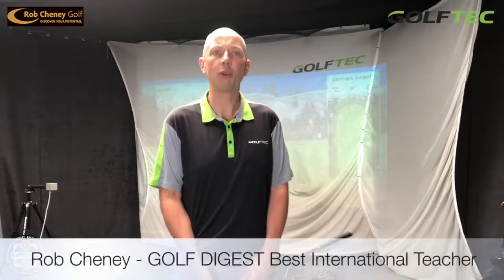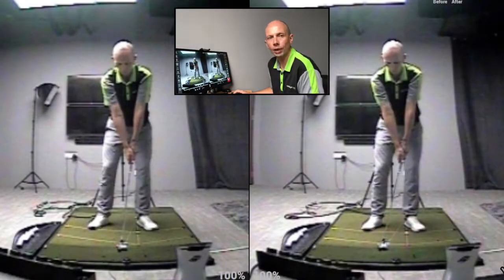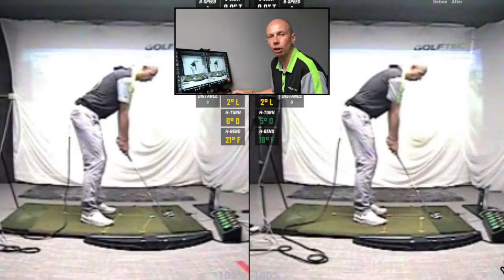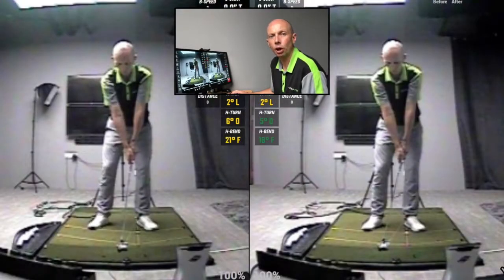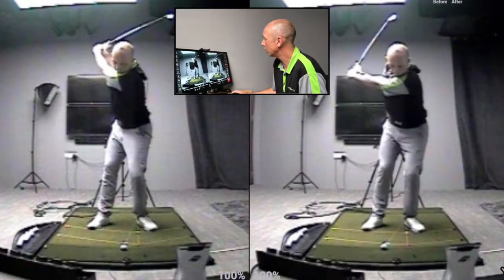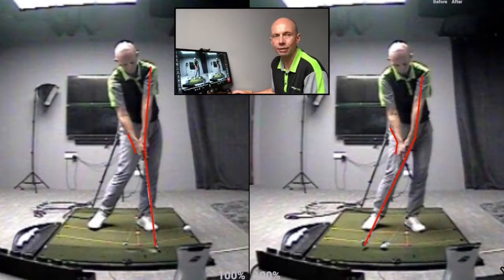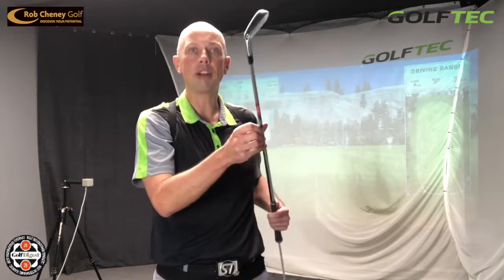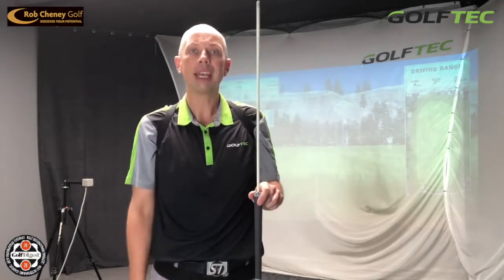How to hit a low punch shot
Rob Cheney talks us through the process of hitting a low punch shot when in trouble.

Rob Cheney is a PGA Professional who was recently ranked as the Golf Digest Best International Teacher 2020.

Rob teaches in Singapore at GOLFTEC and specialises in putting and the swing.